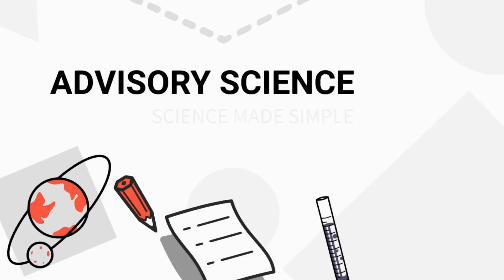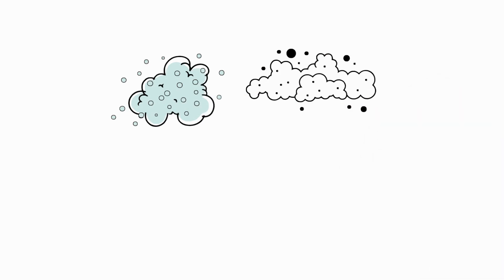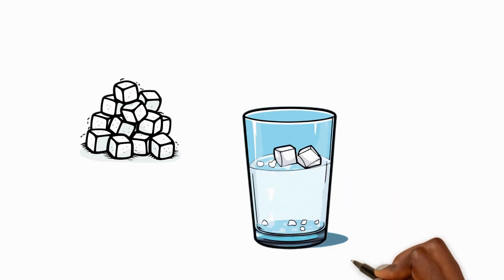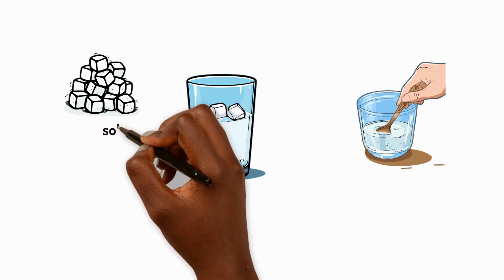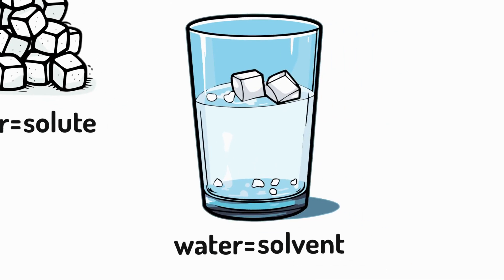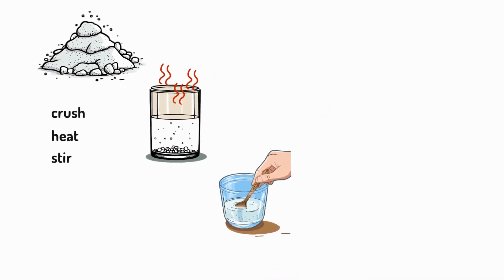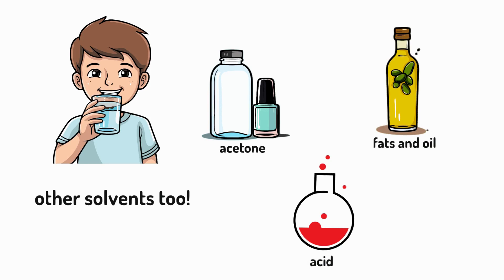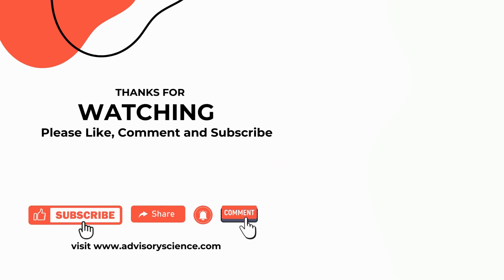Properties and changes of materials - Mixtures Year 5 L3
In this lesson, we will learn about mixtures, solutions, and solvents. We will explore how mixtures are made, how solutes dissolve in solvents, and how to speed up the dissolving process. We will also learn about different types of solvents and how they are used.

This lesson is suitable for anyone who is interested in learning more about science and the world around them. It is a fun and informative lesson that will help you to understand the basics of mixtures and solutions.